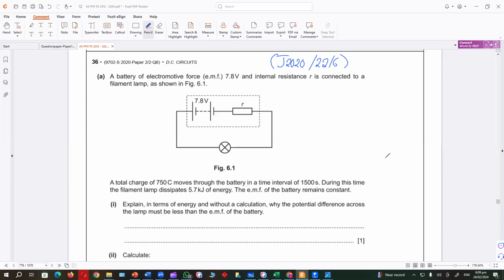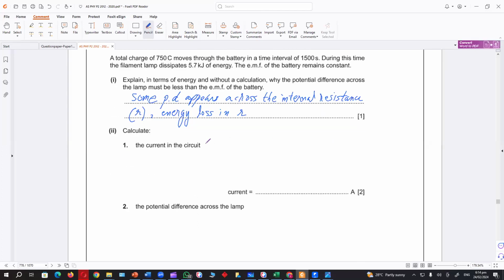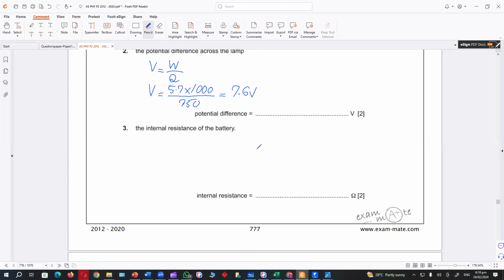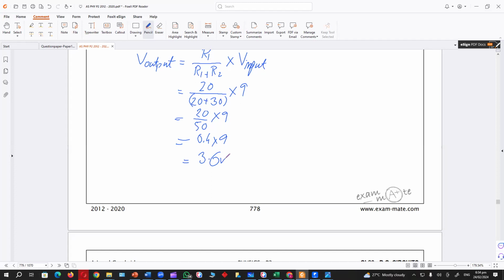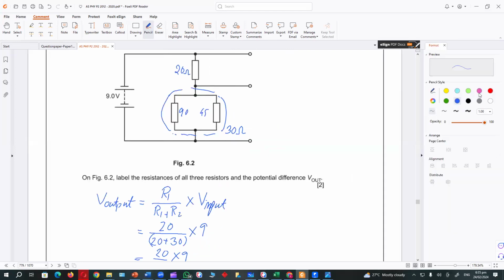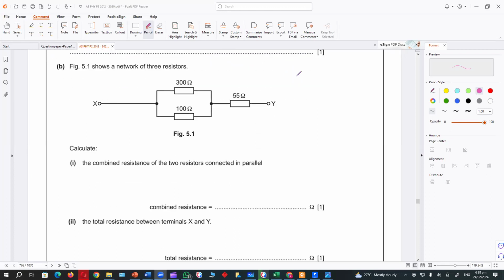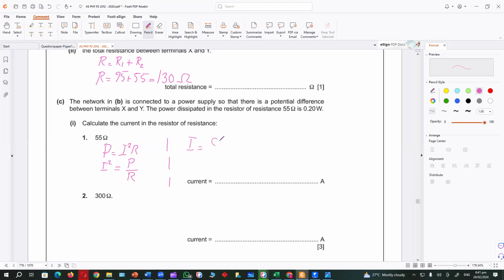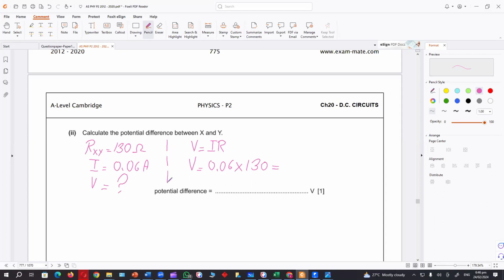DC CIRCUITS PAPER2 Qs Part 04 - A LEVEL PHYSICS 9702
*STUDY SUPPORT WEB:*

I have designed a website to facilitate students.

Alhumdullilah its primary version is now available. I am updating it. Do try it.

Its ' *topical revision* ' can be very helpful for Mids & Mocks.

 _(For better experience on a smartphone install OneDive App)_

 _(Feedback on any error & on improvement is always welcome)_